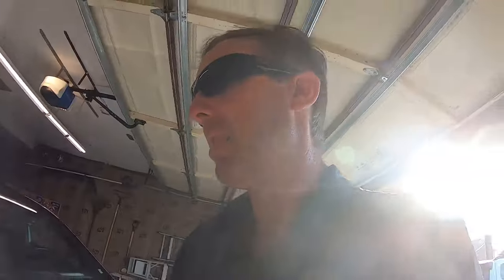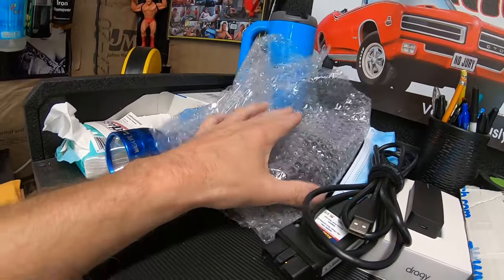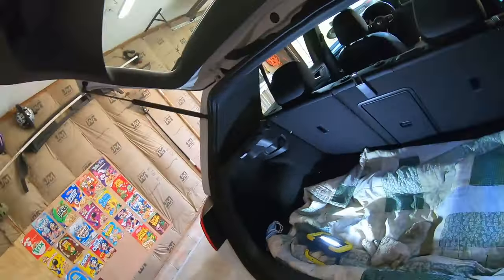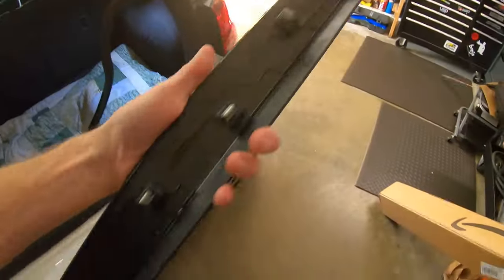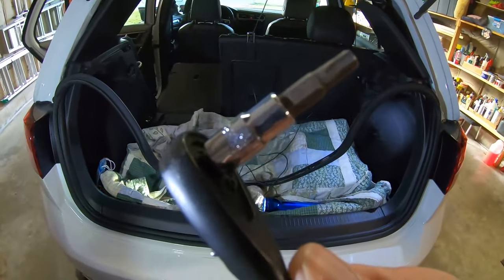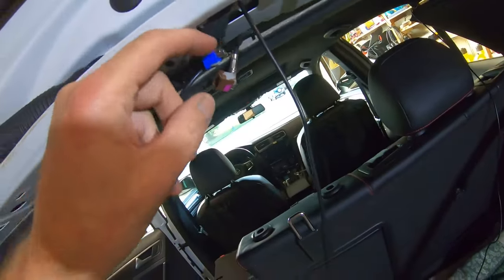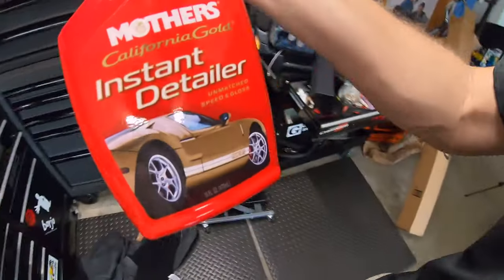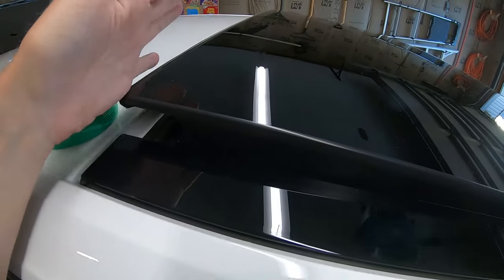2018 VW GTI SE Ep.349: Roof Wrap Project - Removing Antenna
$42.99 3M 2080 Black Gloss (5' x 3' will work.)